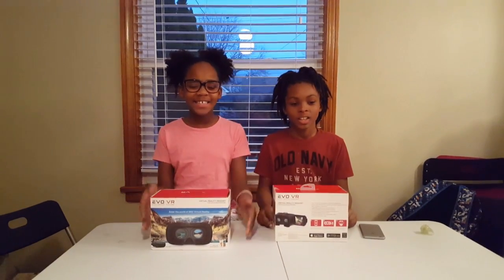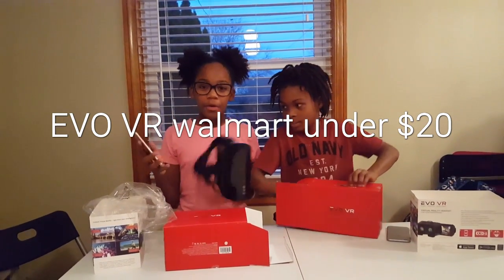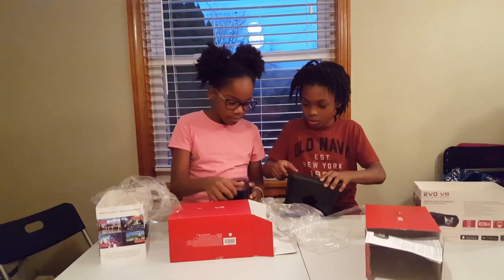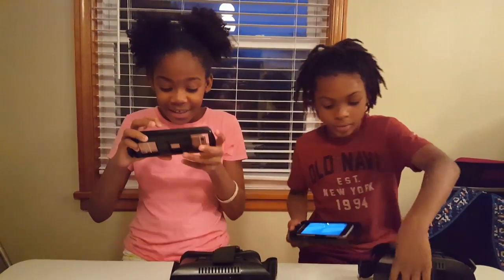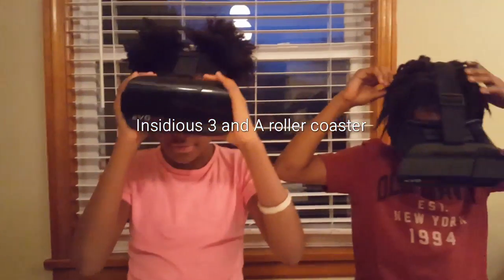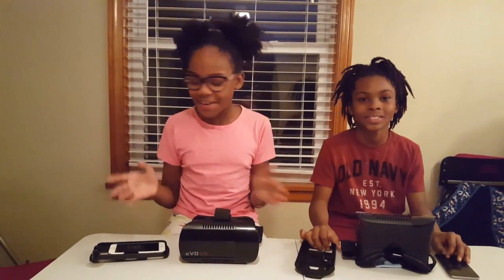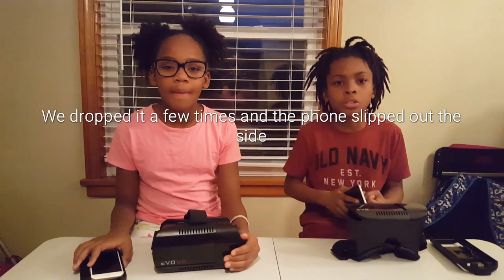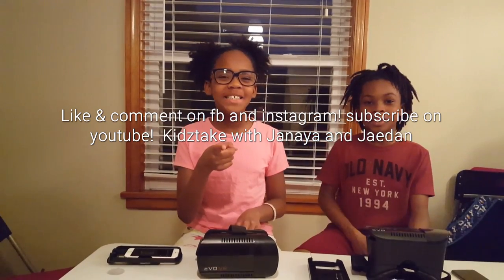EVO VR at walmart under $20 check out our take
Virtual Reality